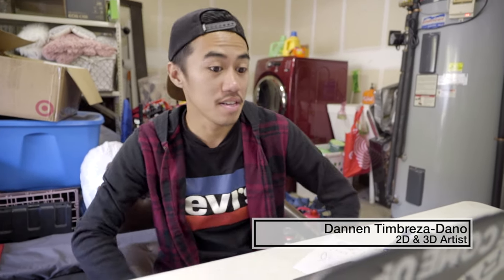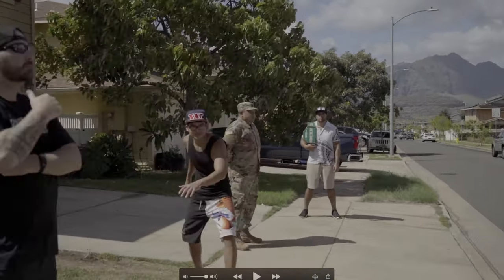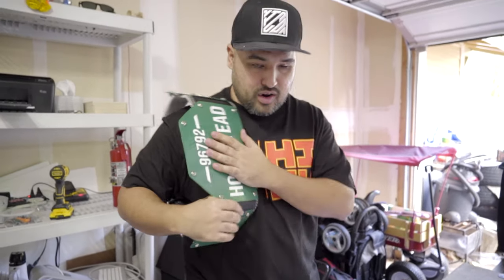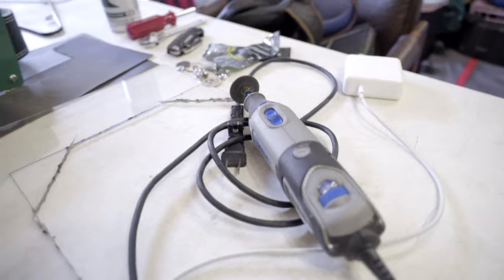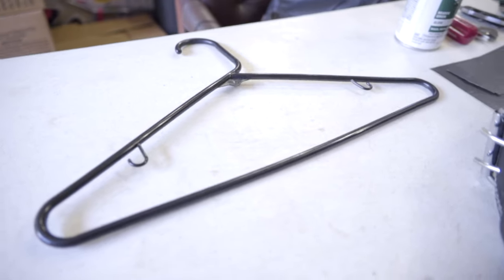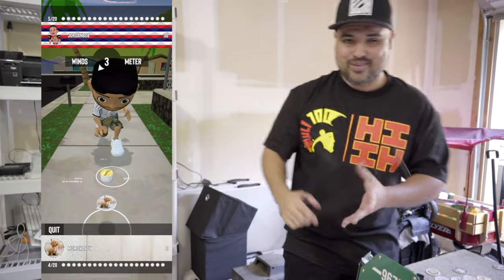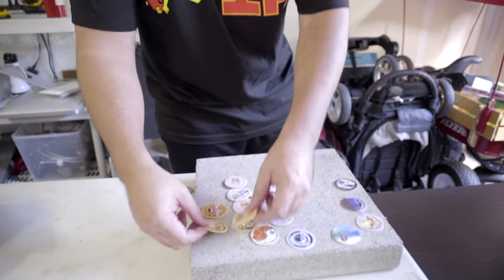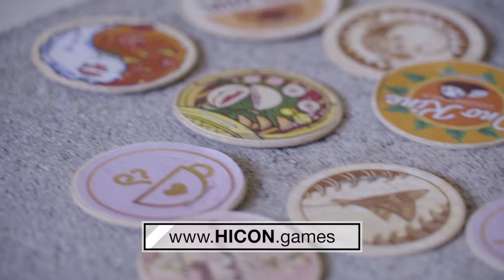HICON VLOG | Props & SFX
We get a small glimpse of the new Huli commercial and we take a look at some creative props / sound effects. We also share a little bit about Huli Hundred, our idea for a 100 player tournament we are working on.